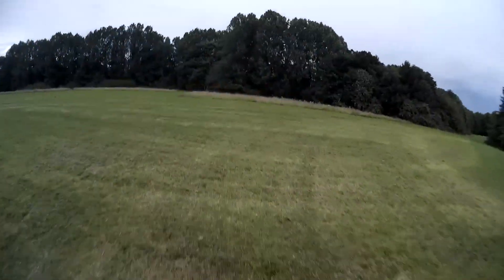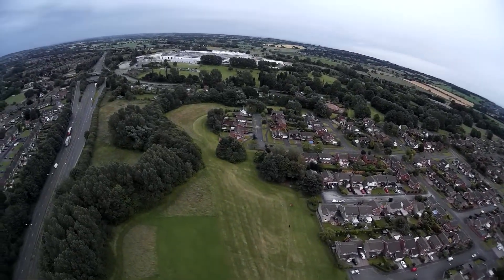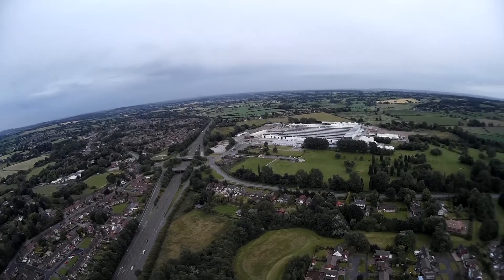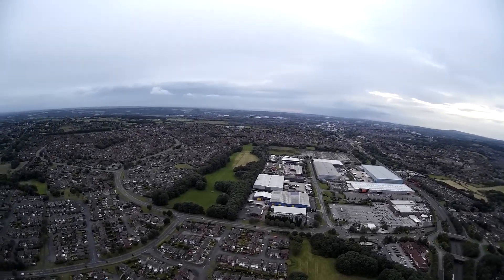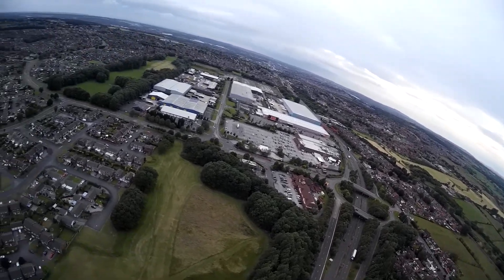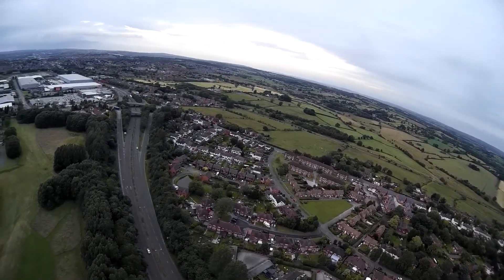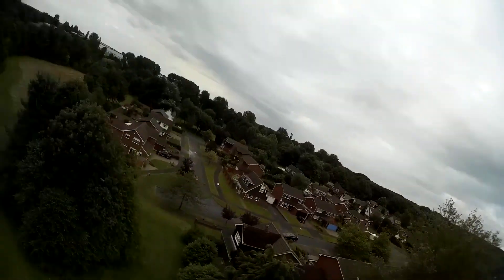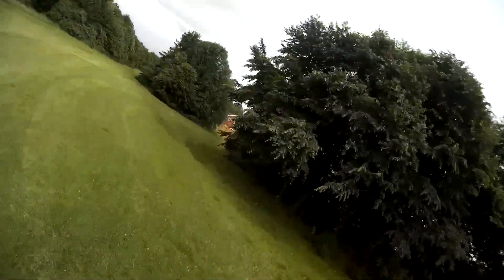Spy Hawk Aerobatics Wide angle Mobius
I compiled some of my spyhawk mobius video with voice over